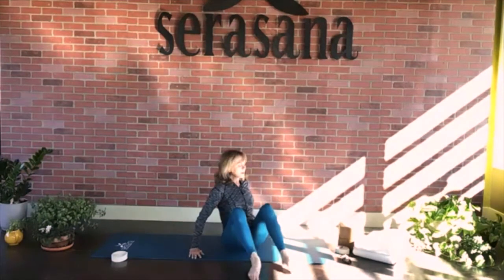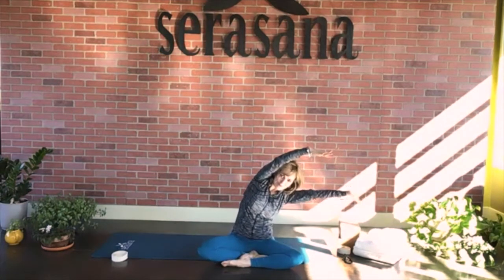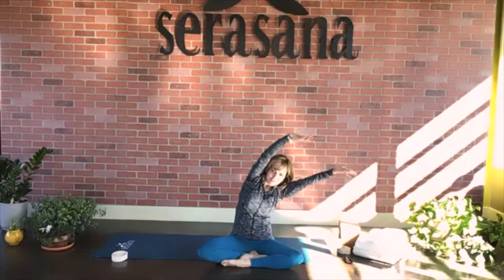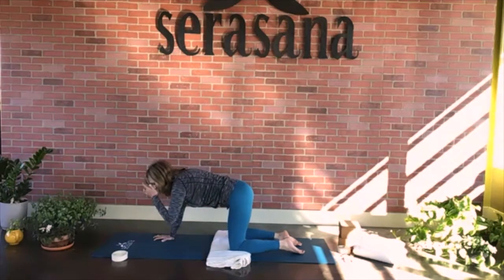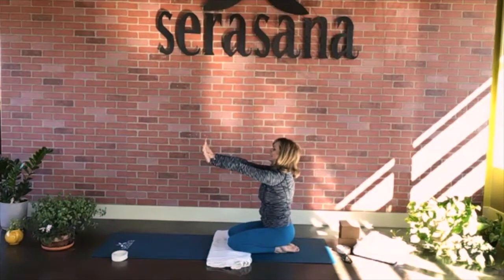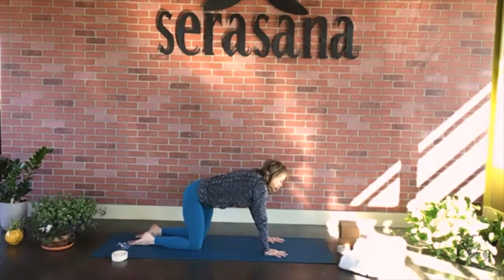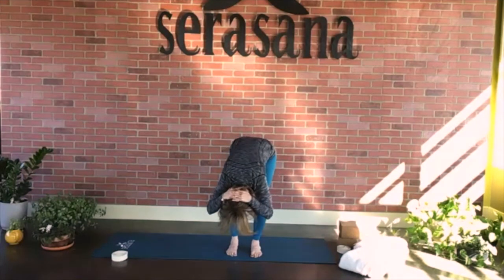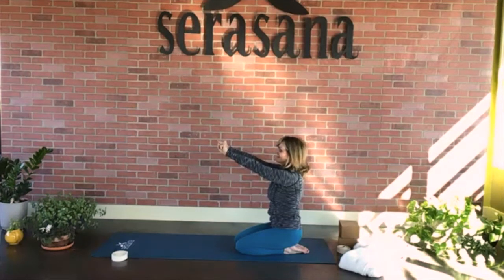Transformation & Clarity | 60 Min Live-Streamed | Serasana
Join us for a 60 minute live-streamed gentle yoga class to help you breathe and transform into clarity.

Experience a synergy of breath, stretching and relaxation, perfect for beginners or those who prefer a gentle approach to fitness. Strengthen and lengthen your body with confidence and proper alignment.

Instructor: Carolyn

Your wellness journey starts here.

Come as you are. You are perfect for yoga.

We believe one's path in yoga is as unique as the individual, and our class offerings reflect that belief. We pride ourselves on leaving no one out.

What is Serasana?

Our mission is to build a community of hope and healing. We offer ancient wellness practices including yoga classes, private yoga, yoga therapy, massage, acupuncture, facials, Reiki, acupuncture, healing teas and remedies to alleviate stress and manage pain. Our wellness studios embrace an ancient elegance with modern appeal, including aromatic homemade chai brewing in the tea bar, tranquil music, soft lighting, and a natural, organic environment.

Locations in Texas, Colorado, North Carolina & growing! Come visit us in person and meet us on the mat.

Serasana, LLC recommends that you consult your physician regarding the applicability of any recommendations and follow all safety instructions before beginning any exercise program. When participating in any exercise or exercise program, there is the possibility of physical injury. If you engage in this exercise or exercise program, you agree that you do so at your own risk, are voluntarily participating in these activities, assume all risk of injury to yourself.